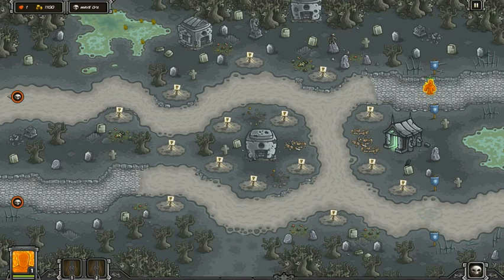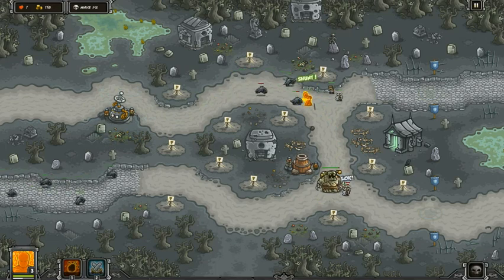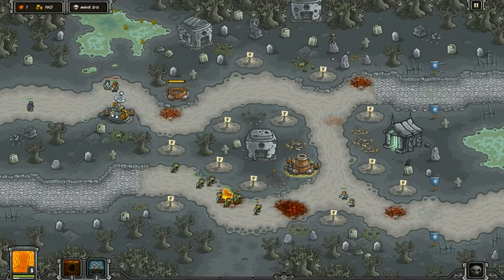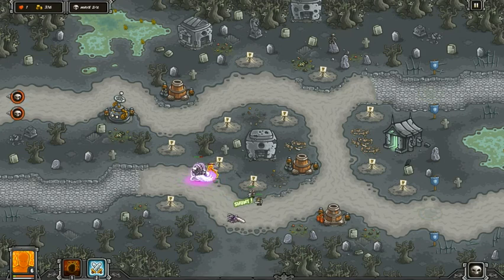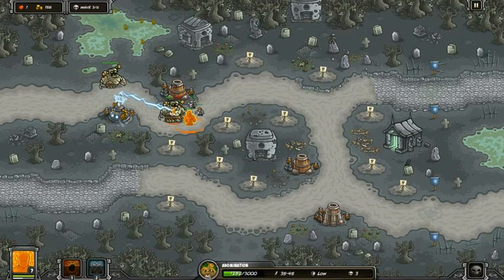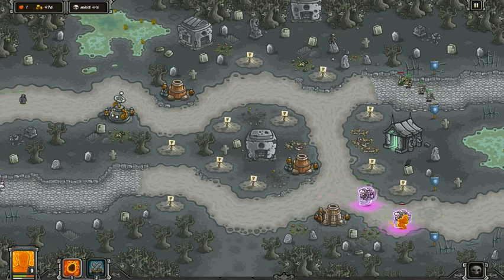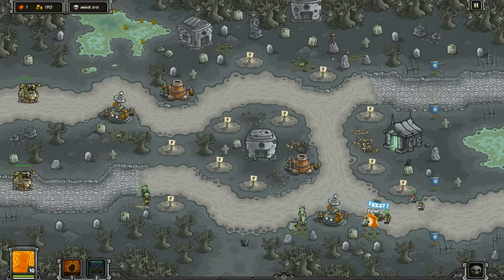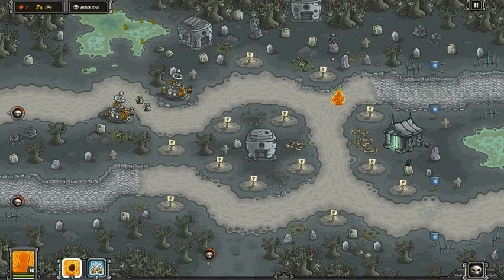HARD: Can we beat Ancient Necropolis Heroic Stage with only artillery? (Veteran Difficulty)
Yeah, this stage will be hard to do with only artillery and for good reason: spectral knight. Though artillery is powerful, it is completely useless against the spectral knights. Also, there is absolutely no way to effectively kill them unless you have a good hero to play with. I know just the hero that will do the trick, but to use him on this stage will be hard as we have a whole slew of other problems to put up with like the abominations and those annoying worgs and zombies. We will need to exploit our heroes capabilities really well to have a good shot at pulling off victory. Yes it will be tough, but by playing smart, it is possible. Let us see what we can do.